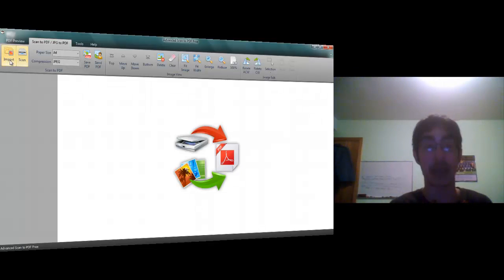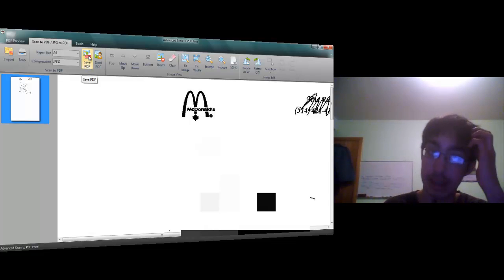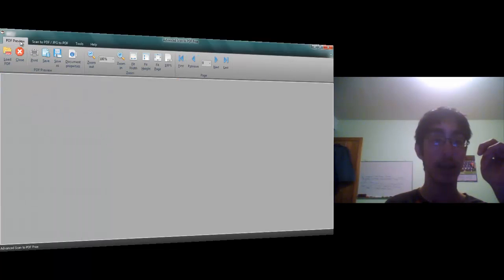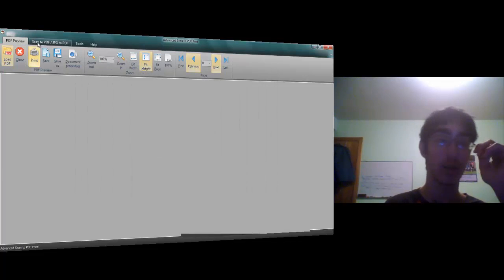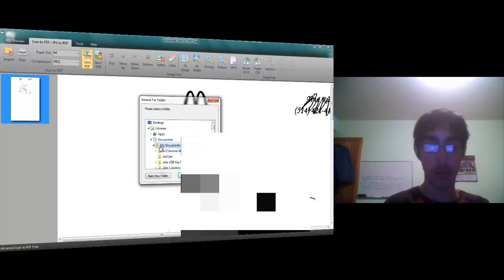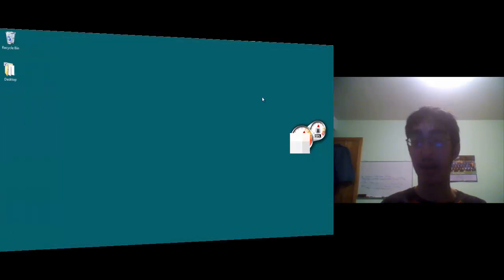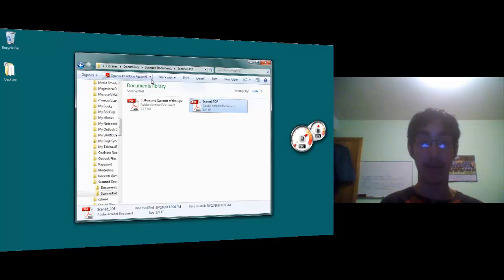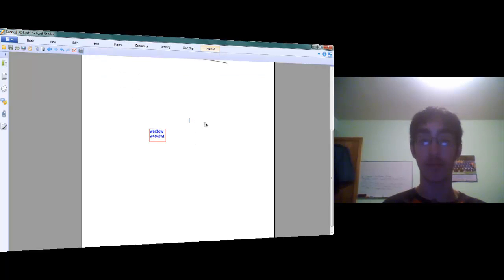How to convert all your saved scanned file from a image file to a pdf